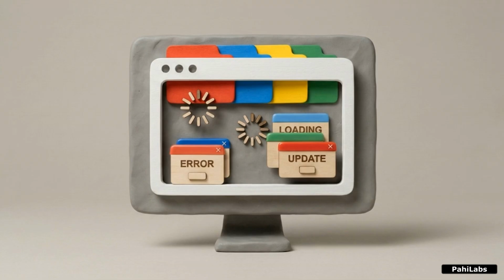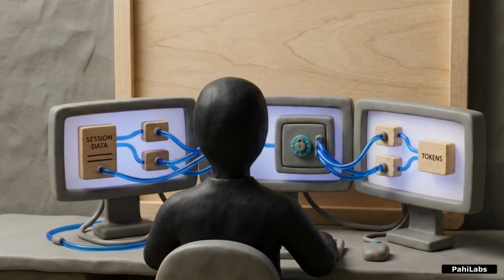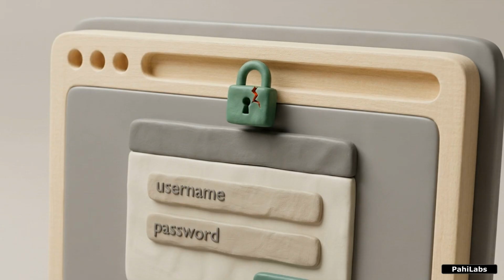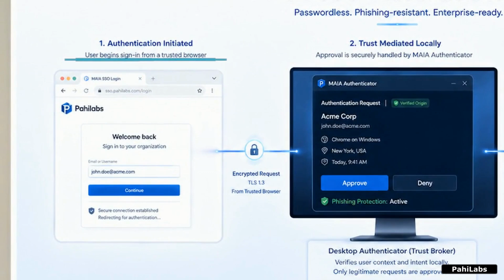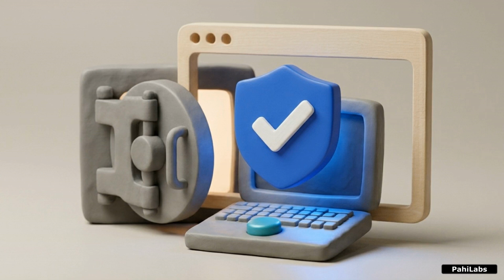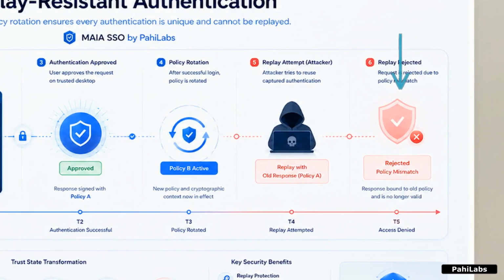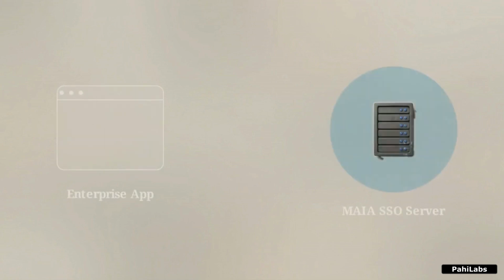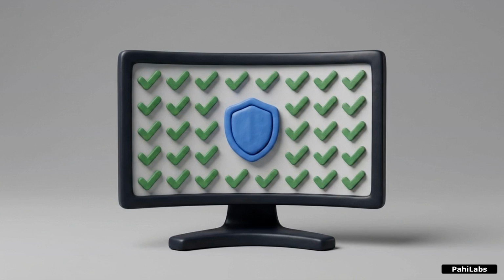MAIA-SSO Cinematic Explainer: The Future of Passwordless Enterprise Authentication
Welcome to the future of enterprise identity with MAIA-SSO by PahiLabs.
Authentication is no longer just a password problem—it is an intent-verification problem. In this cinematic explainer, we dive into how MAIA-SSO replaces vulnerable, browser-only passwords with a seamless, desktop-mediated passwordless login flow. By moving the approval process out of the browser and into a trusted local desktop runtime, MAIA-SSO ensures that your enterprise's most critical operations remain inherently protected against modern phishing and session replay attacks.
Key Features of MAIA-SSO:  Desktop-Mediated Passwordless Authentication: The browser initiates the login, but the MAIA Desktop Authenticator handles the local approval, ensuring absolute physical presence and intent.
Enterprise Controlled & On-Premise Ready: Deploy the MAIA SSO Server directly onto your enterprise networks or as a containerized platform to keep your identity orchestration completely centralized and protected.
Built for Critical Operations: Designed for high-trust sectors, our system verifies policy-selected authentication material before issuing access, making it a perfect shield for your most privileged workflows.
Seamless Integration: Connect your existing applications quickly and frictionlessly using familiar OAuth-style authorization code integration.
Ready to secure your high-risk workflows? MAIA-SSO is pilot-ready today.